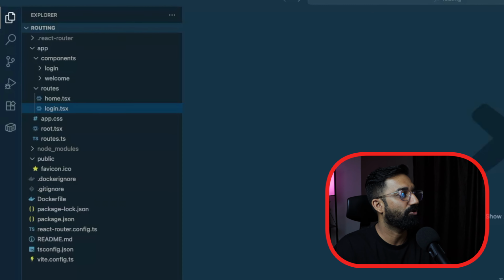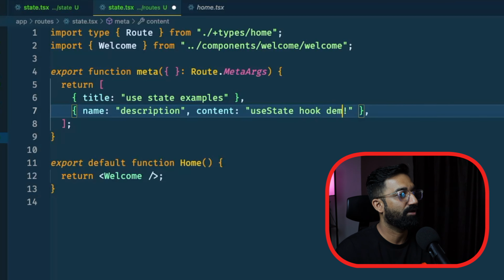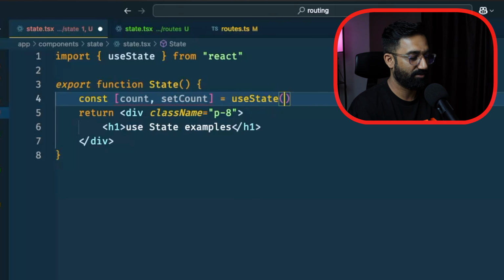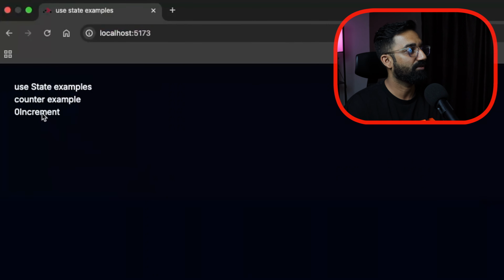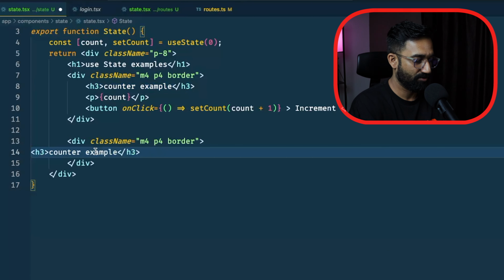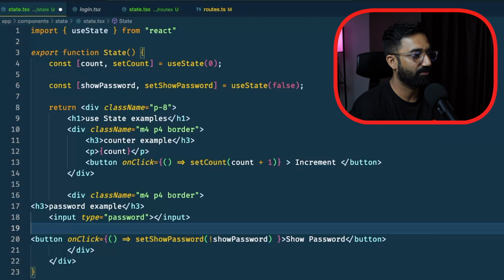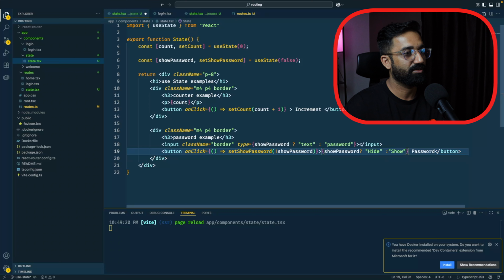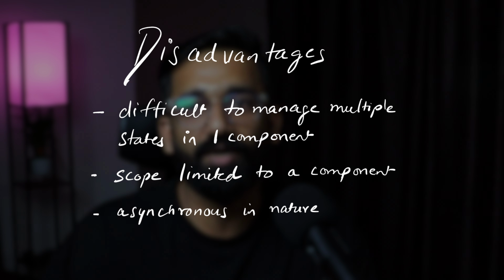useState in React | Build Interactive Components | React Hooks Tutorial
Learn React useState hook step by step with real-world examples! 🚀

In this beginner-friendly React tutorial, you’ll discover:
✅ What useState is in React and why it’s important
✅ How to use useState with a counter app demo
✅ How to build a password toggle (show/hide) feature
✅ Key advantages & disadvantages of using useState

This video is perfect for anyone learning React hooks, building projects, or preparing for React interviews.

📌 Watch till the end to strengthen your ReactJS fundamentals!

📇 Chapters:
00:00 - Intro
00:36 - Code Setup
04:05 - Counter Code & Demo
07:13 - Password Field Toggle Code & Demo
12:31 - Advantages of using useState
12:52 - Disadvantages of useState
14:03 - End (Closing notes)